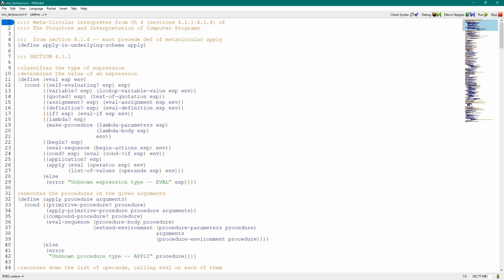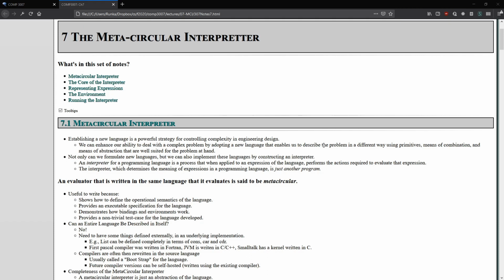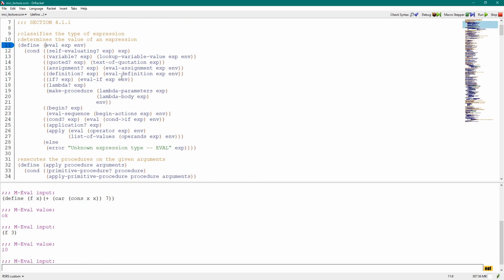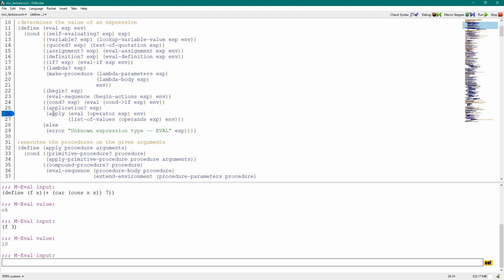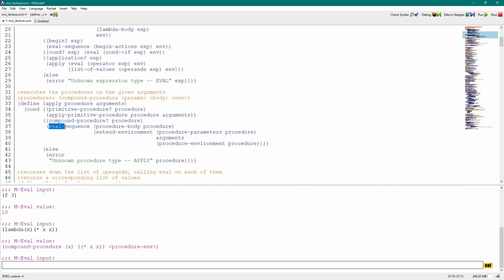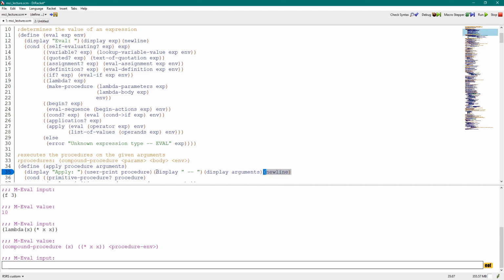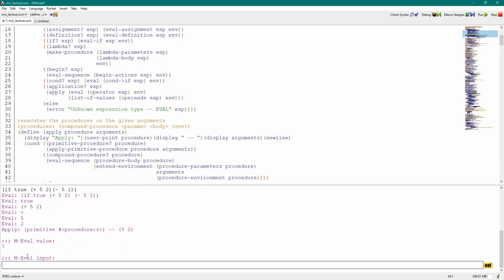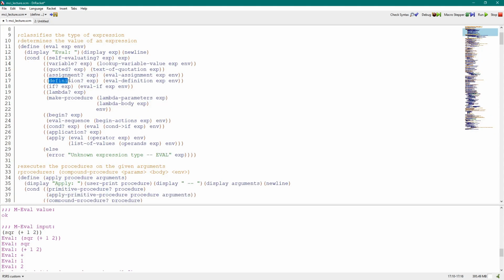7.1 - The MCI